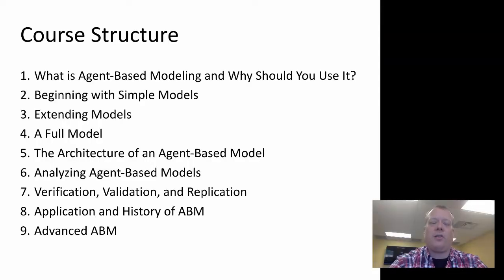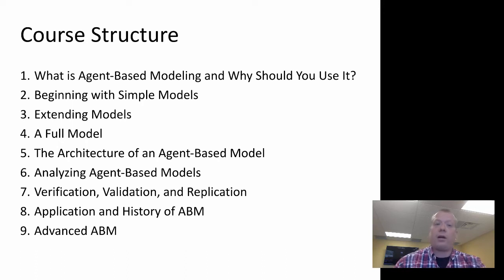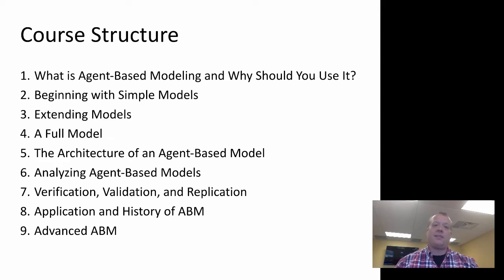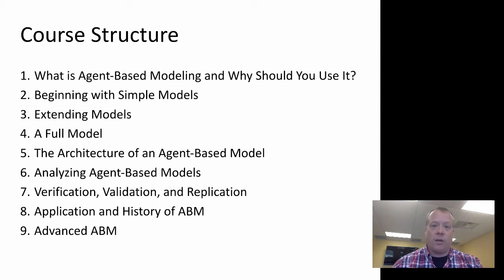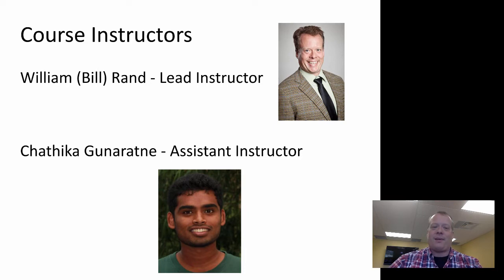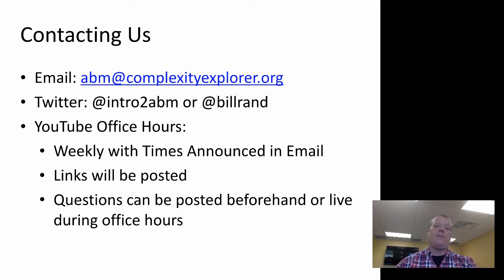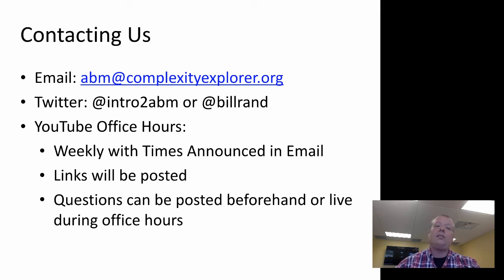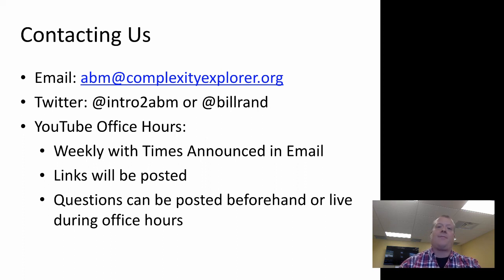Agent-Based Modeling: Course Structure